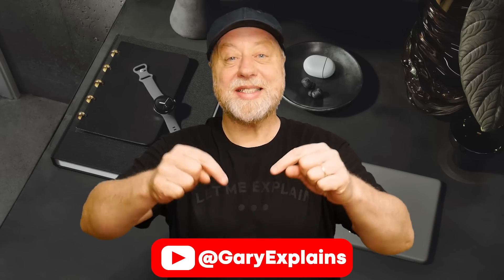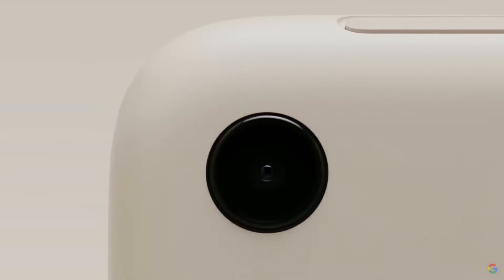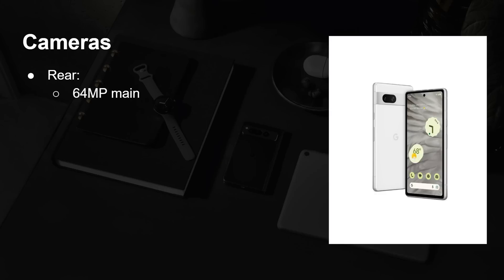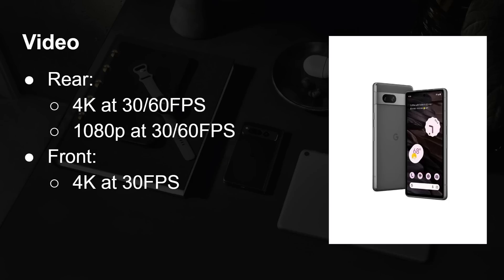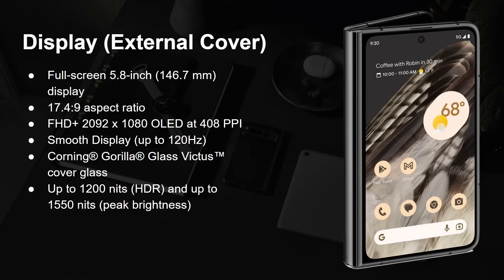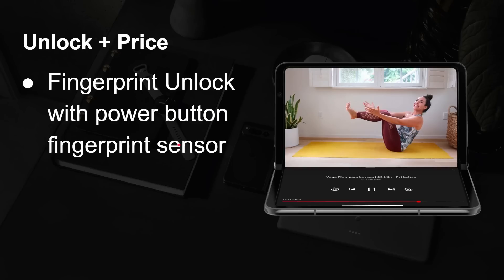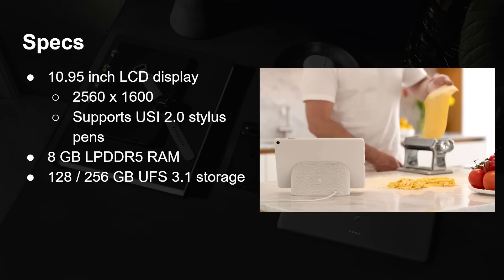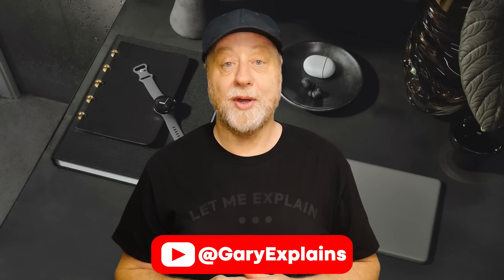Google Pixel 7a, Pixel Fold, and Pixel Tablet - All With the Same Google SoC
Google has launched three new Pixel devices at its annual developer event, Google I/O. All three devices use the Google Tensor G2 system-on-a-chip, which is designed by Google. Let's look at what Google is doing with its AI enabled chip!